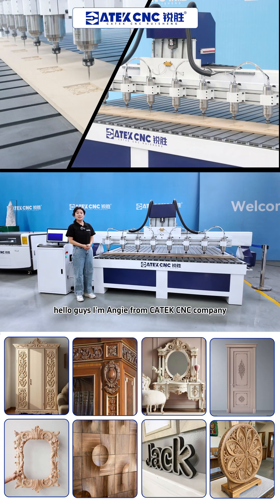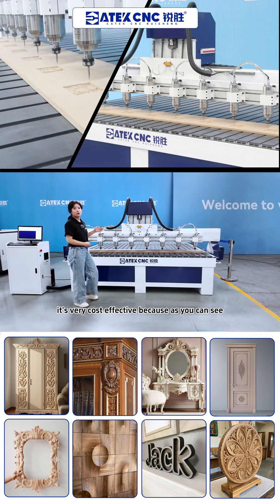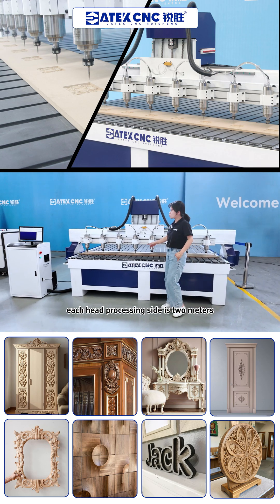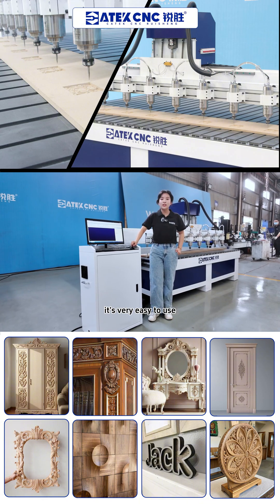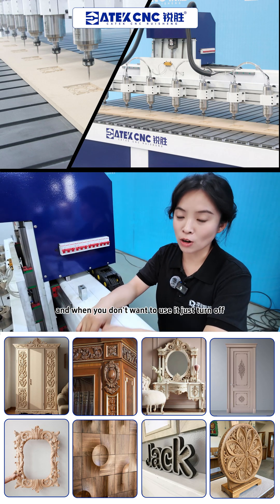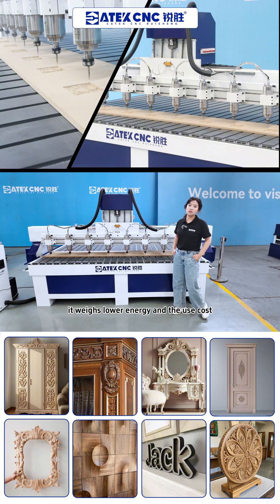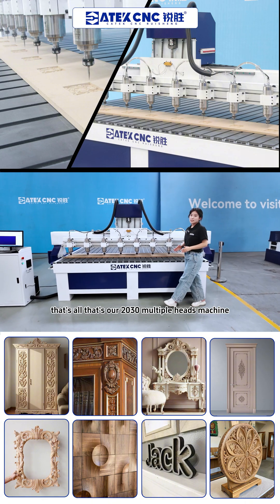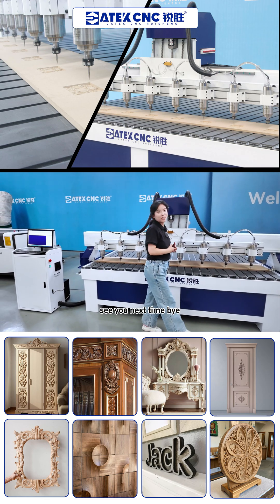Learn more about the advantages of the CATEKCNC CK-2030-8 eight station CNC router machine!cnc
Through this video, you can learn more about this CK-2030-8 multi-head CNC router in detail: The CK-2030-8 eight-head CNC router can process eight identical products at a time, with eight times the processing efficiency. It is widely used in handicraft engraving, furniture engraving, advertising engraving, packaging engraving and other industries. It is equipped with a computer and professional software, and is compatible with various formats of G-code files, making complex processes simpler. Even CNC novices can easily learn how to operate and use the machine.